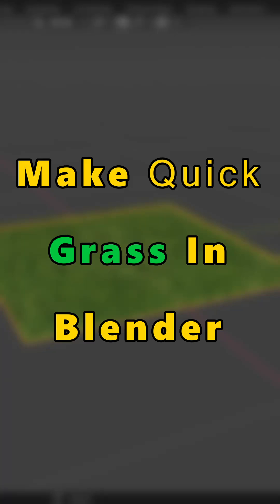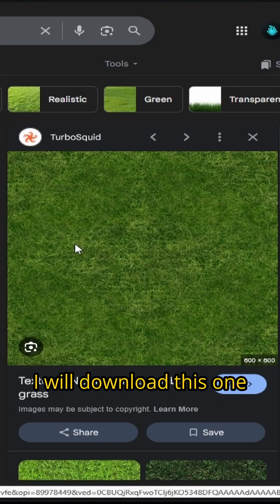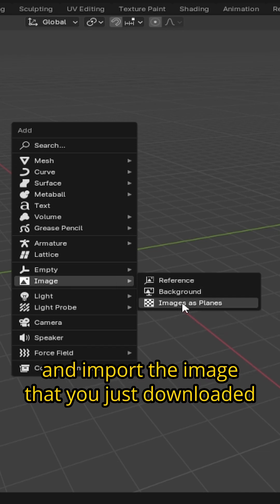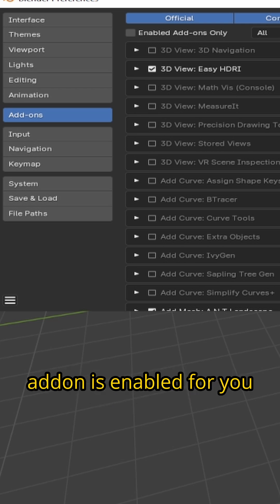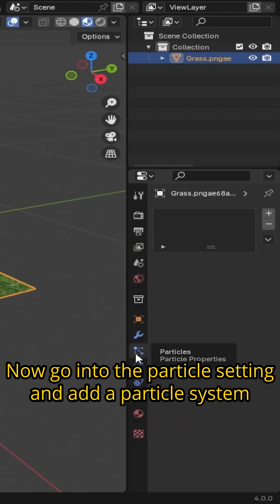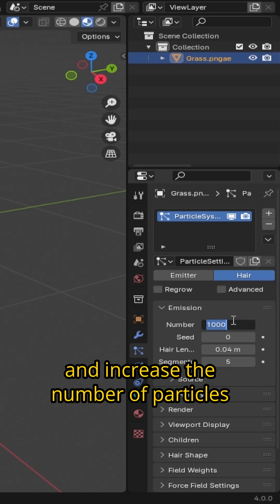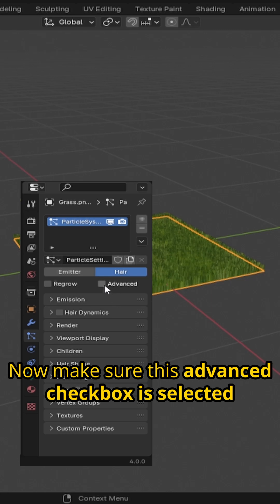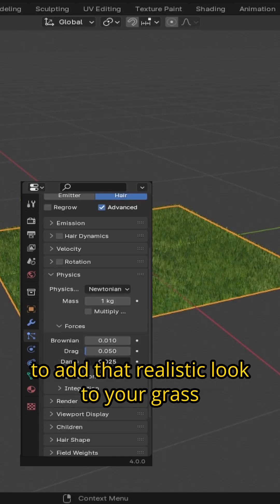How to make grass in blender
grass in blender, grassy field, quick grass